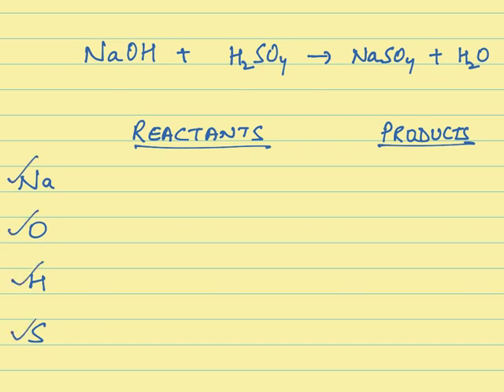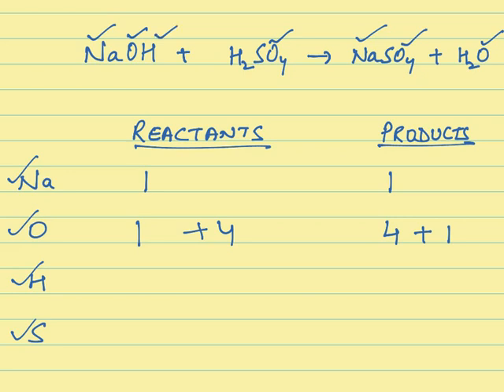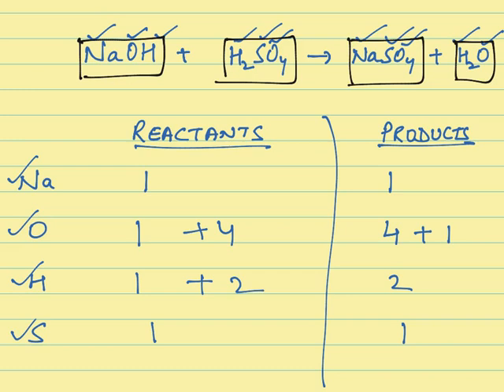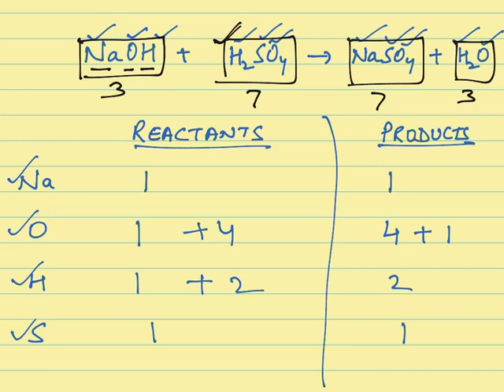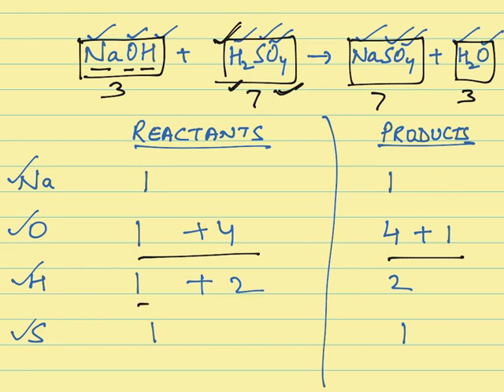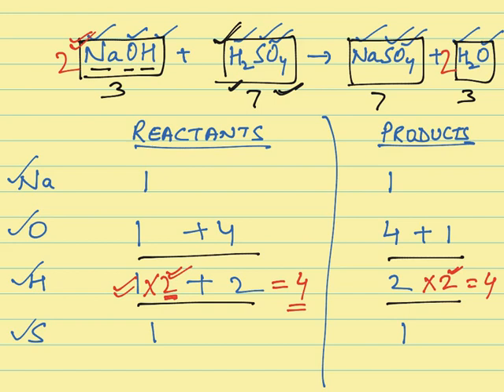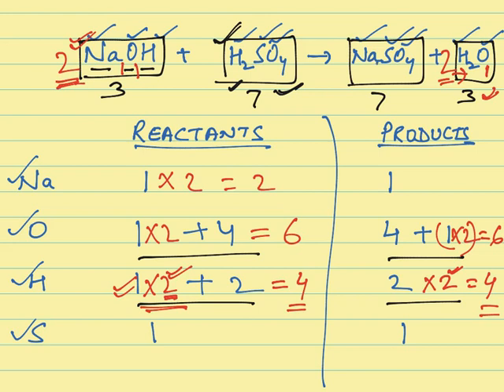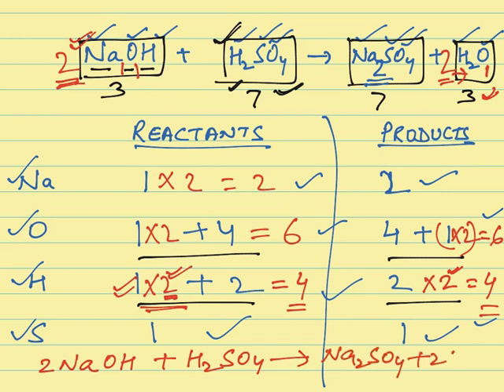Class 10 Chapter 1 Balancing Chemical Equations EXAMPLE Lecture 6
This Video Lecture will help in understanding the HIT_And_TRIAL method used for balancing unbalanced Chemical Equations with the help of an example.

Link for our Other Videos related to "PHYSICS" are

Link for our Other Videos related to "CHEMISTRY" are